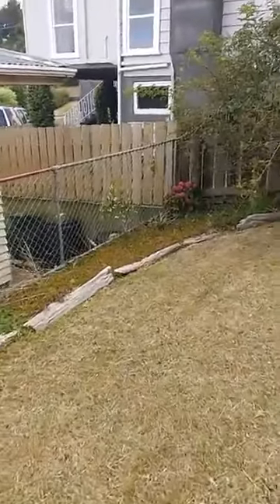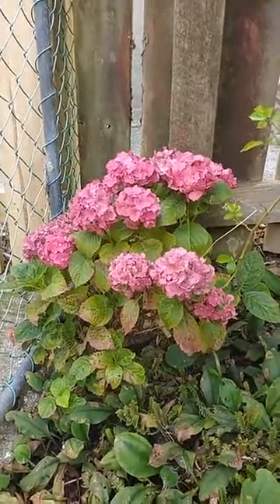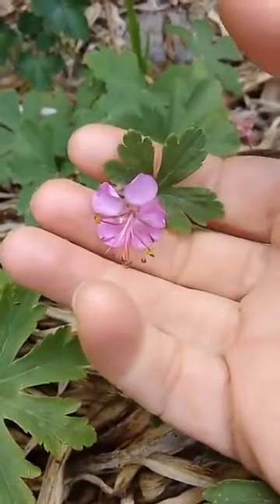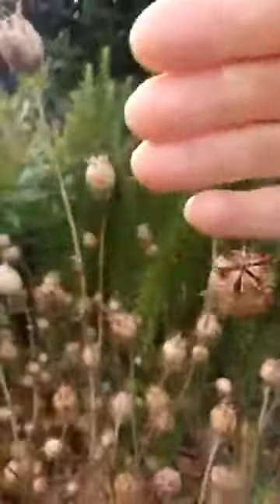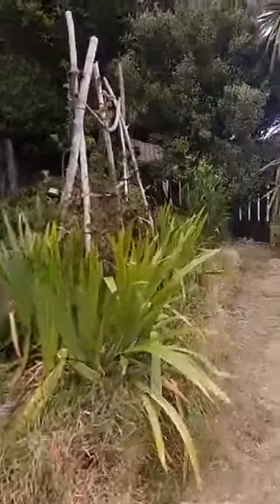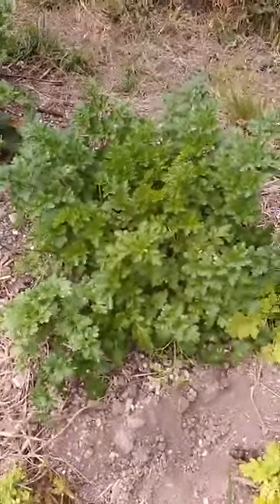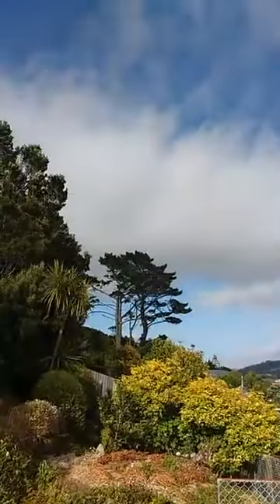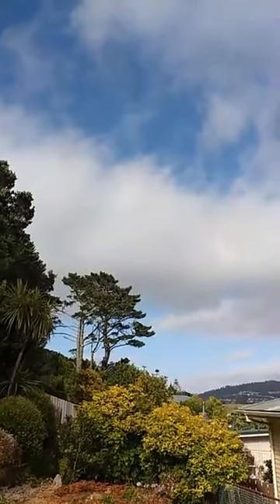Why Ease And Enjoyment Are Essential To Manifestation And Working Hard Is Not - 10 February 2020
What if creating the life you desire is a labour of joy and love, not an endurance test of boredom and drudgery?

What if a work ethic is great but not if it keeps you on a treadmill, and this means drudgery has no place in your life?

Ready to create your own life with the same energy and passion you put into everyone else's dreams? Messenger me about 1-1 coaching, or my safe, private and transformational group coaching space, the Heartfield for Abundant Manifestation.